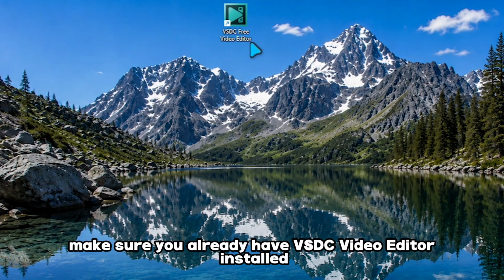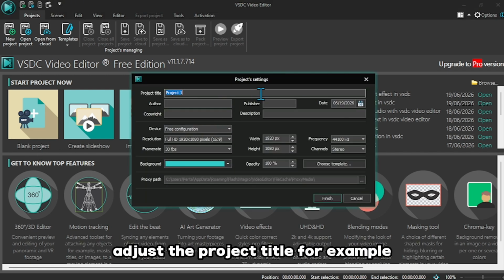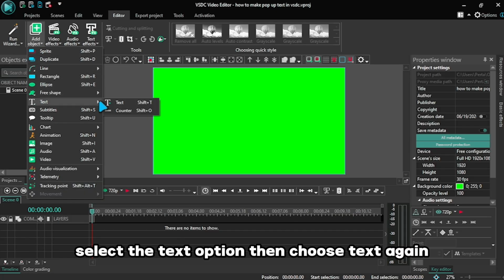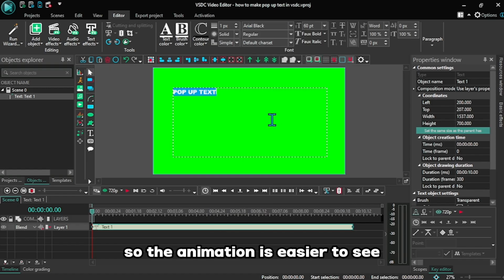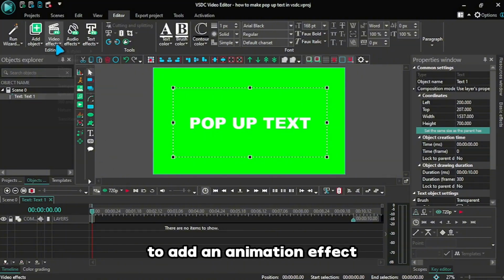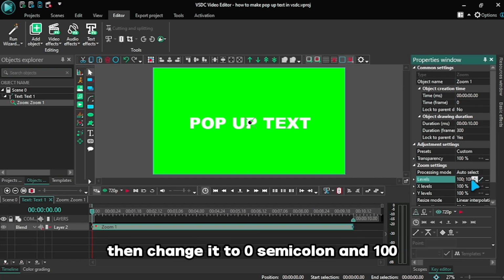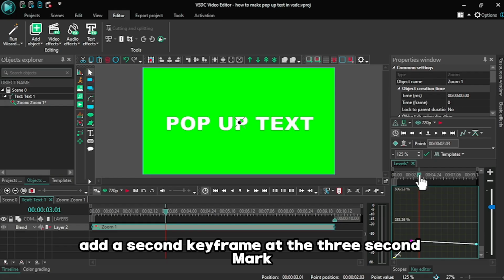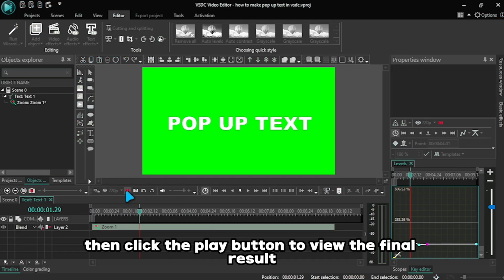How To Make Pop Up Text in VSDC (𝟮𝟬𝟮𝟲) | 100% WORKS | NO Yapping, To The Point! | FAST & EASY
(2026) Learn How To Make Pop Up Text in VSDC in this video (NO YAPPING + 100% WORKS!) | EASY FULL GUIDE, Everything You Need To Know! | Make Pop Up Text in VSDC